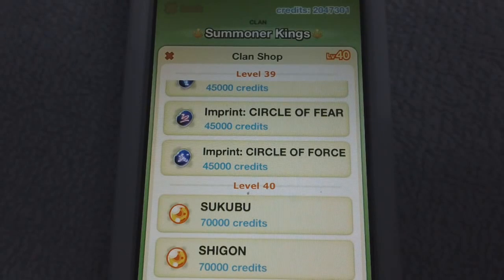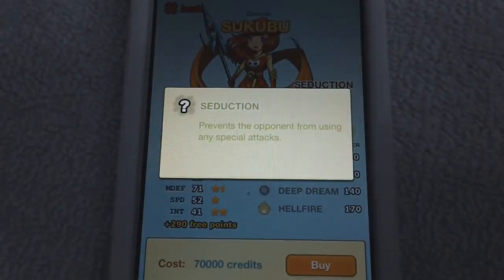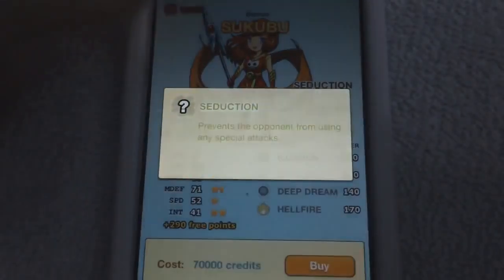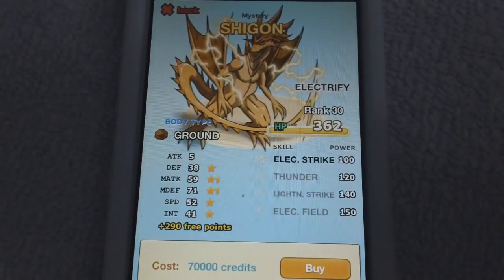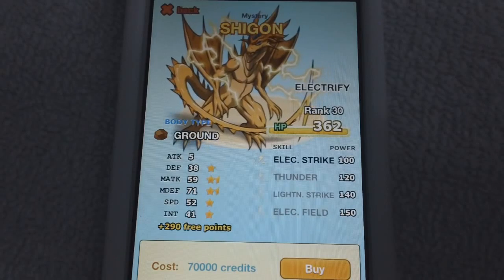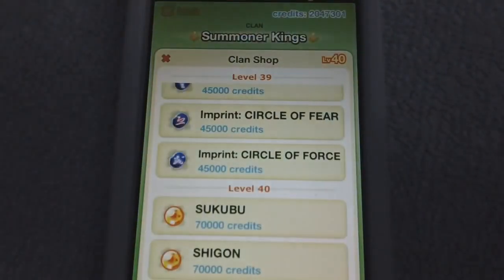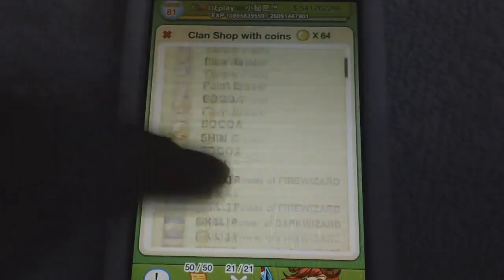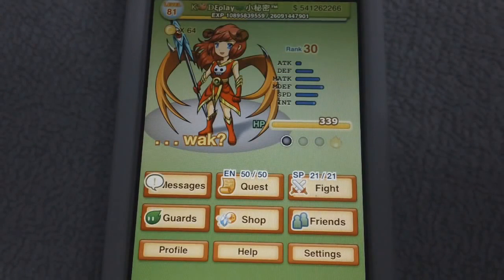Pocket Summoner - Clan Shop Level 40